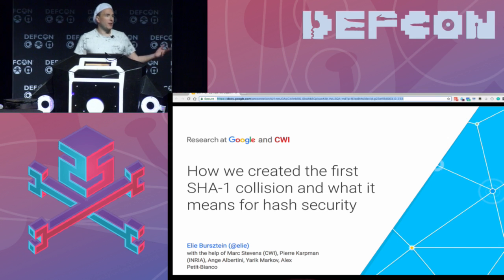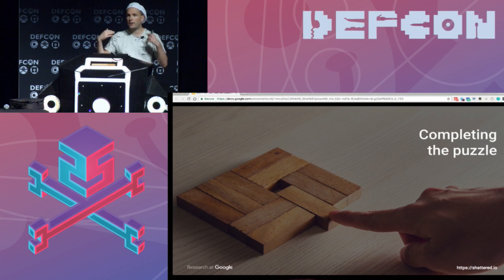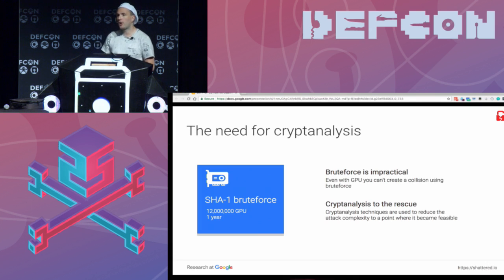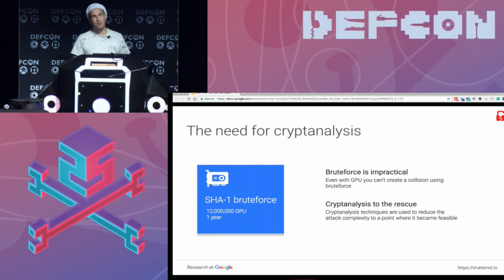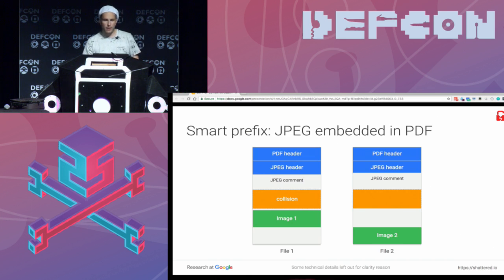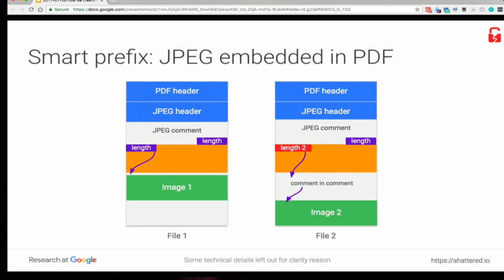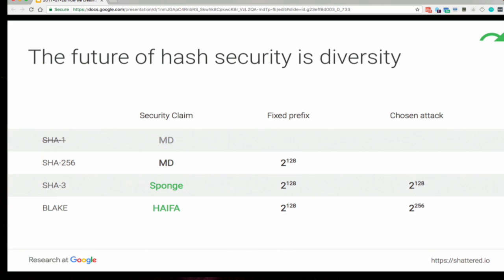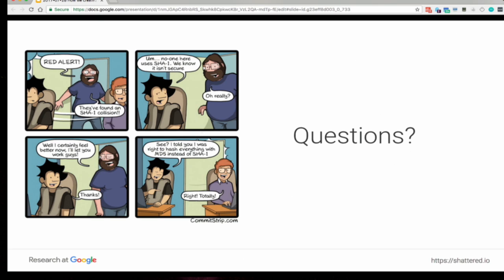DEF CON 25 - Elie Bursztein - How We Created the First SHA 1 Collision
In this talk, we recount how we found the first SHA-1 collision. We delve into the challenges we faced from developing a meaningful payload, to scaling the computation to that massive scale, to solving unexpected cryptanalytic challenges that occurred during this endeavor.

We discuss the aftermath of the release including the positive changes it brought and its unforeseen consequences. For example it was discovered that SVN is vulnerable to SHA-1 collision attacks only after the WebKit SVN repository was brought down by the commit of a unit-test aimed at verifying that Webkit is immune to collision attacks.

Building on the Github and Gmail examples we explain how to use counter-cryptanalysis to mitigate the risk of a collision attacks against software that has yet to move away from SHA-1. Finally we look at the next generation of hash functions and what the future of hash security holds.